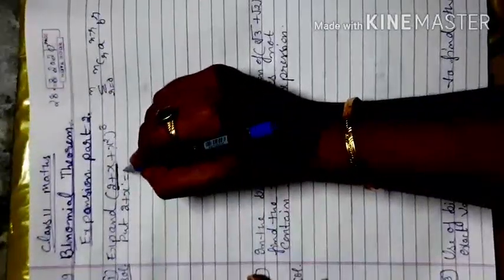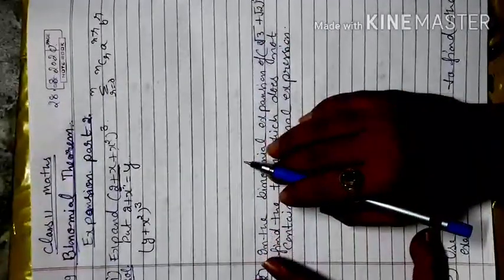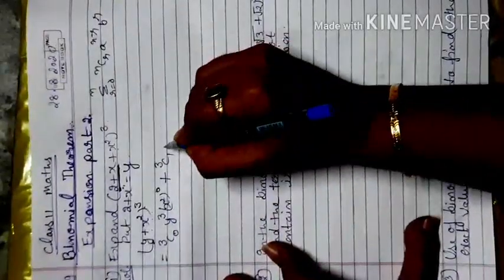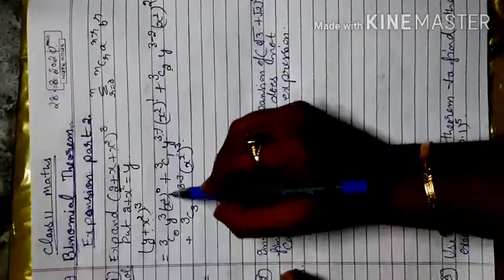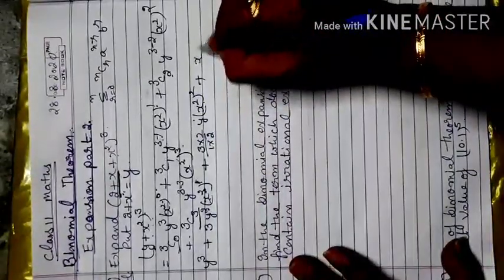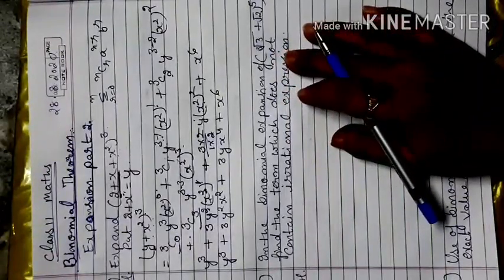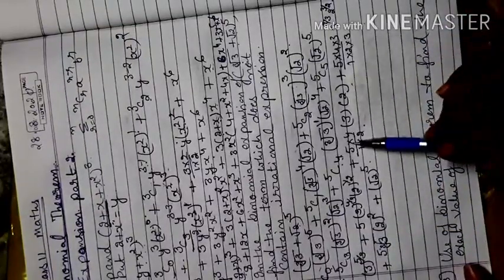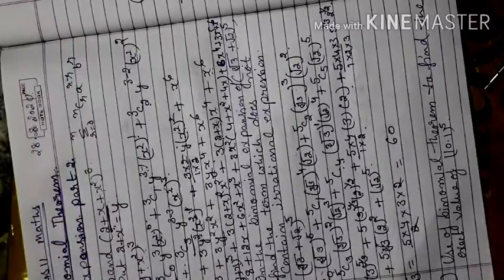Class 11 Commerce maths Binomial Theorem part 2 on 28.8.2020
Binomial Theorem concept part 2